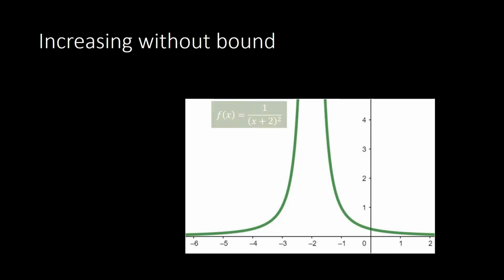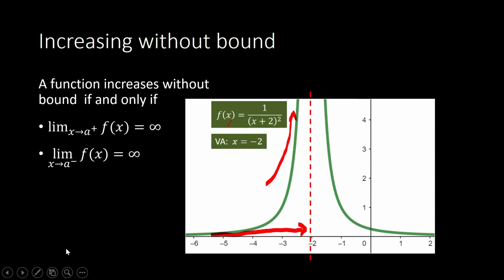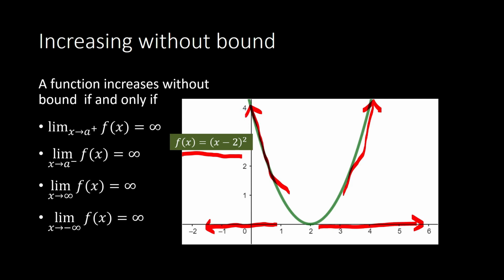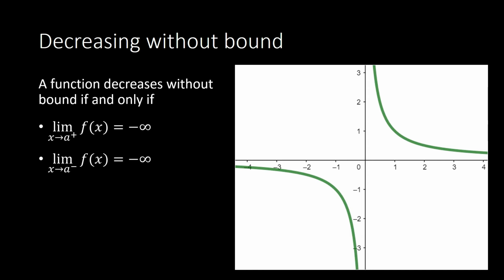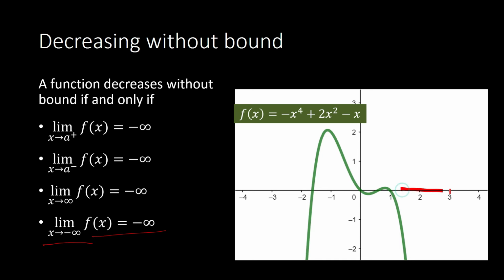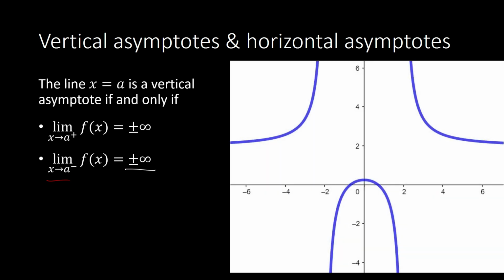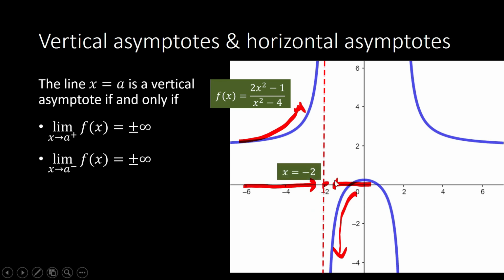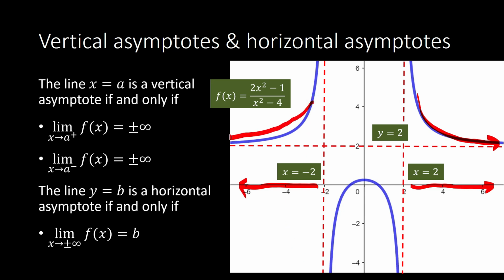Infinite Limits & Limits at Infinity (Basic Calculus, STEM)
Infinite limits, limit at infinity, vertical asymptote and horizontal asymptote The playlists of Great Deeds Academy follow the curriculum guidelines of DEPED and CHED as published in their official websites.